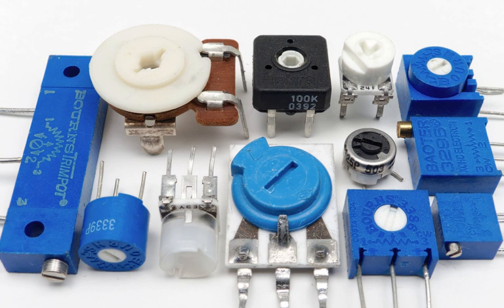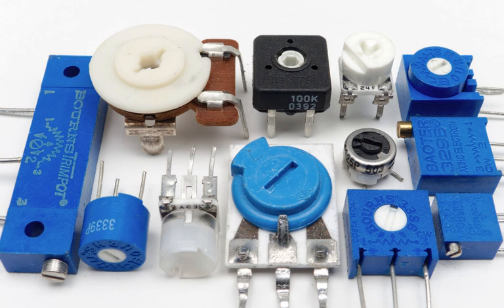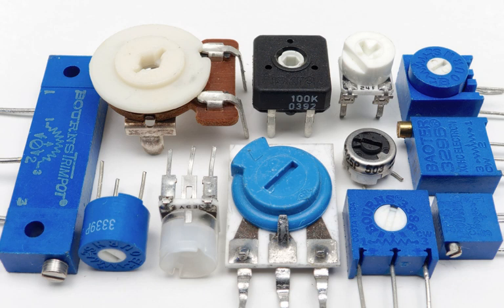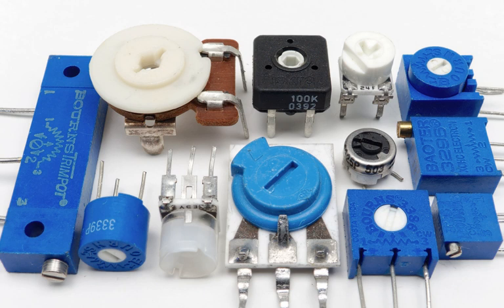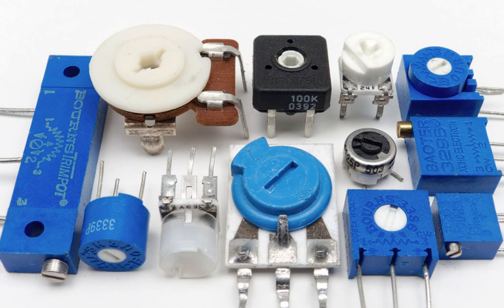Trimmer (electronics) | Wikipedia audio article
00:01:47 See also

- Socrates

SUMMARY
A trimmer is a miniature adjustable electrical component. It is meant to be set correctly when installed in some device, and never seen or adjusted by the device's user. Trimmers can be variable resistors (potentiometers), variable capacitors, or trimmable inductors. They are common in precision circuitry like A/V components, and may need to be adjusted when the equipment is serviced. Trimpots are often used to initially calibrate equipment after manufacturing. Unlike many other variable controls, trimmers are mounted directly on circuit boards, turned with a small screwdriver and rated for many fewer adjustments over their lifetime. Trimmers like trimmable inductors and trimmable capacitors are usually found in superhet radio and television receivers, in the intermediate frequency (IF), oscillator and radio frequency (RF) circuits. They are adjusted into the right position during the alignment procedure of the receiver.
Trimmers come in a variety of sizes and levels of precision. For example, multi-turn trim potentiometers exist, in which it takes several turns of the adjustment screw to reach the end value. This allows for very high degrees of accuracy. Often they make use of a worm-gear (rotary track) or a leadscrew (linear track).In 1952, Marlan Bourns patented the world's first trimming potentiometer, trademarked "Trimpot", a name now commonly used to refer to any trimming potentiometer.